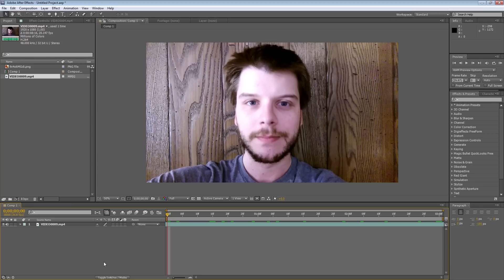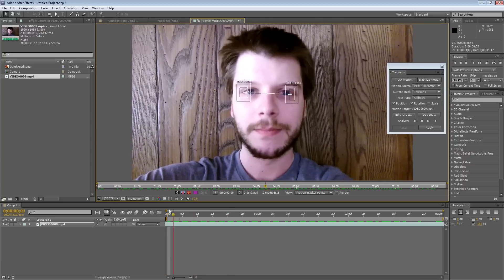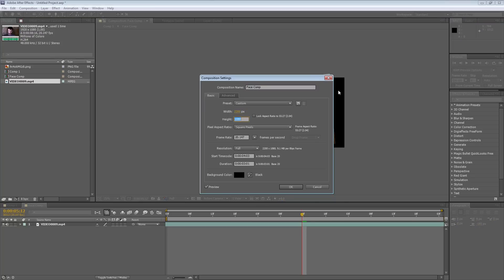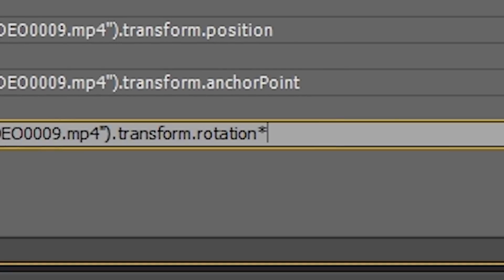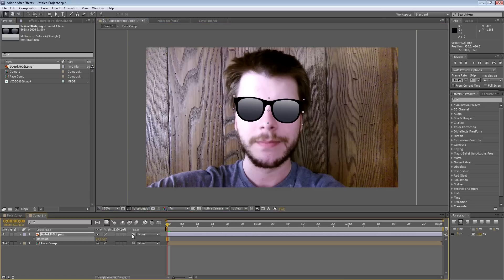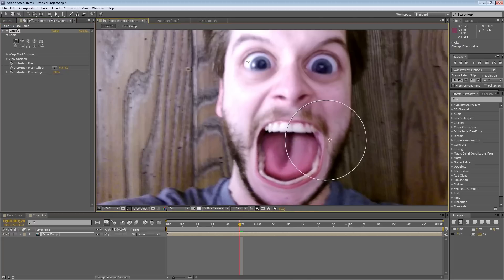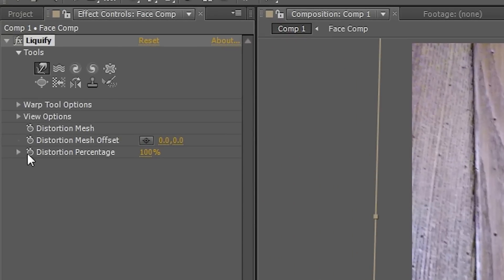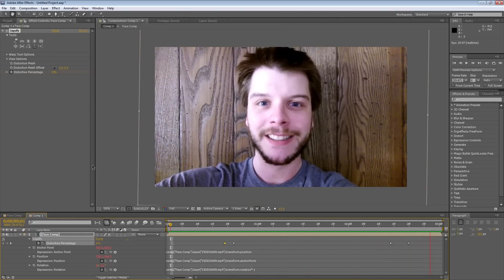After Effects Tutorial: Face Morph & Tracking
College Final Project

If you enjoyed this tutorial, please check out videocopilot.com